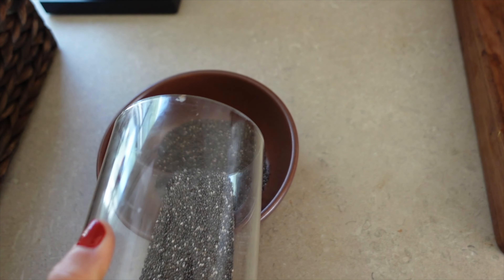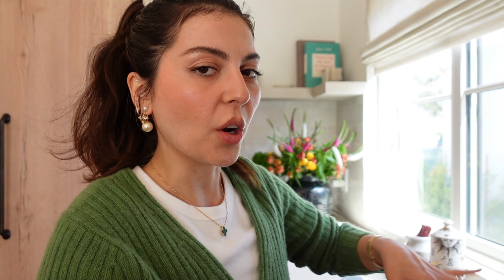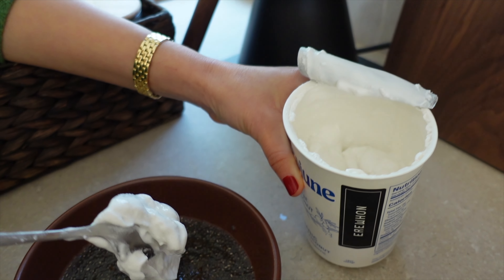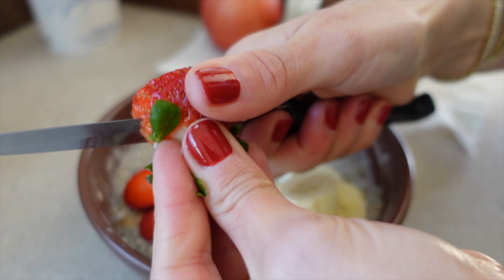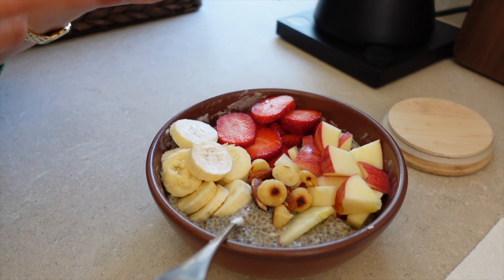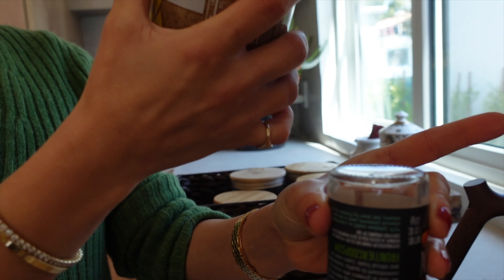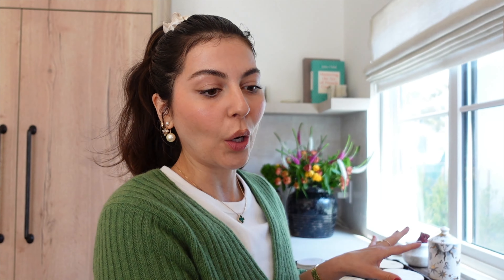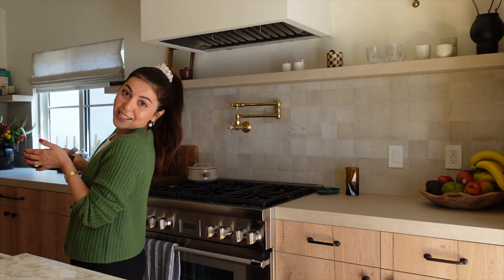Quick and Easy Warm Chia Seed Pudding Recipe for Breakfast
My Quick and Easy Warm Chia Seed Pudding Recipe for Breakfast. I'm obsessed with this breakfast. It's so healthy. delicious and so easy to make.

Green Cardigan
White T-shirt
Dior Earrings

Plates: Heath Ceramics